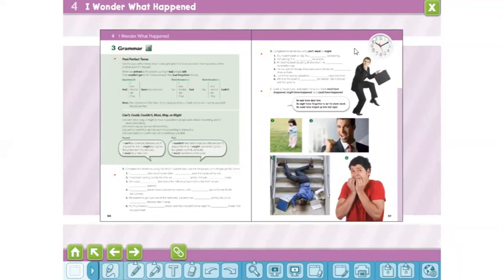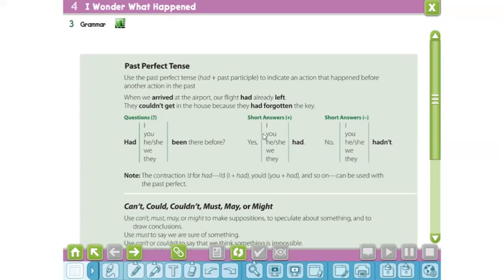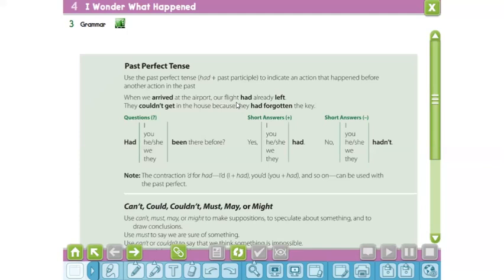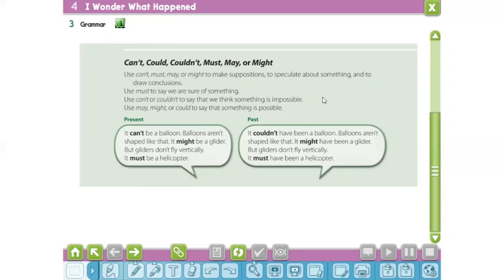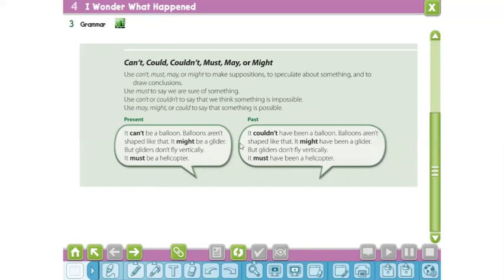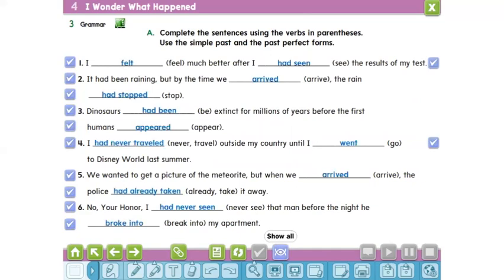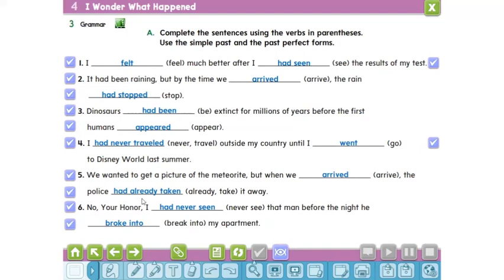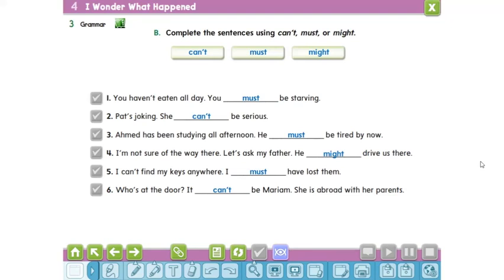MR\ Fahd Mustafa - first secondary - Unit 4 key grammar